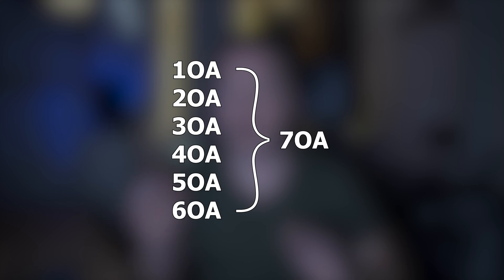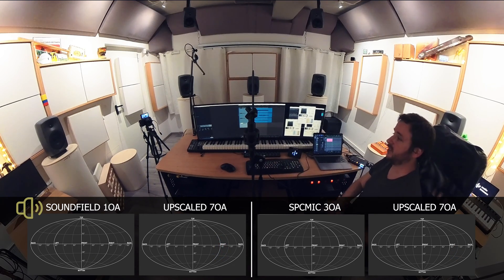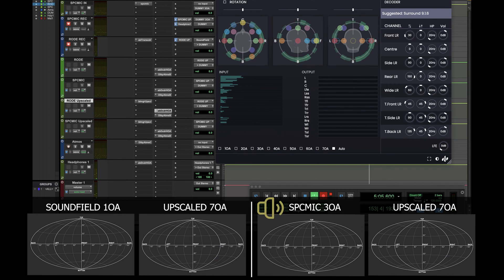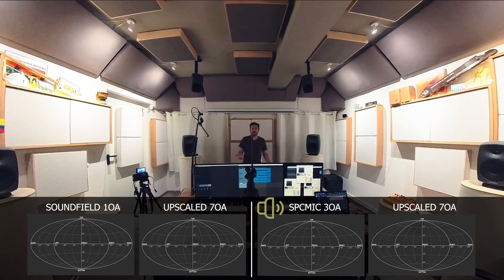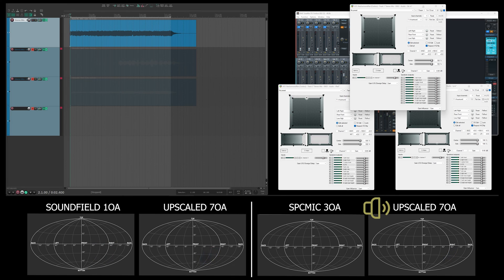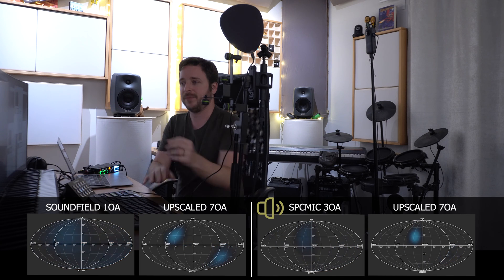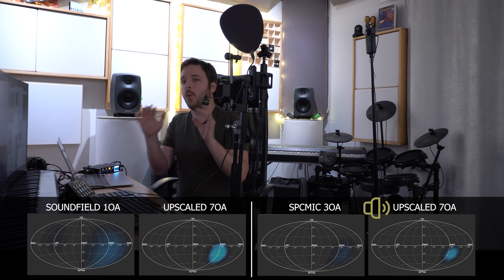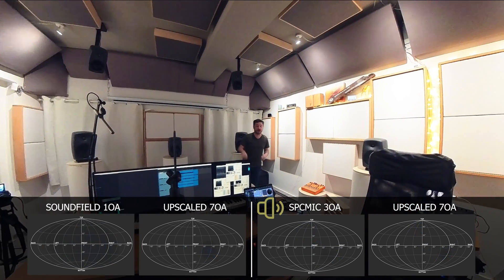Upscaling ANY Ambisonics order to 7th Order?!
Our Upscaler algorithm has been rewritten from scratch and this time, 'ab Imager Upscaler' will upscale ANY Ambisonics signal to up to 7th Order Ambisonics!

So now, no matter if you own a RODE SoundField, a Sennheiser AMBEO, a Zoom H3-VR, a SPCMIC, or any other Ambisonics microphone, you will be able to upscale your signal to 7th Order to enhance the listening experience with much higher resolution!

0:00 Intro
1:36 Set-up Description
5:02 TEST 1 (CLEAN) - Voice
6:40 Test -One Signal
8:01 Test - Two Signals
9:13 Test - Three Signals
11:00 TEST 2 (DIRTY) - Description
11:40 Test - Voice
12:01 Three Signals
13:13 Outro